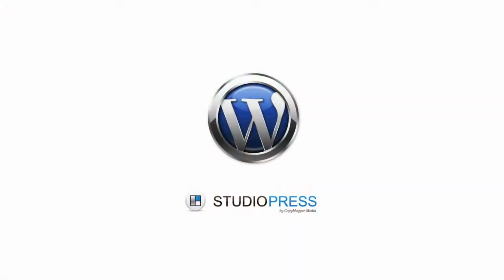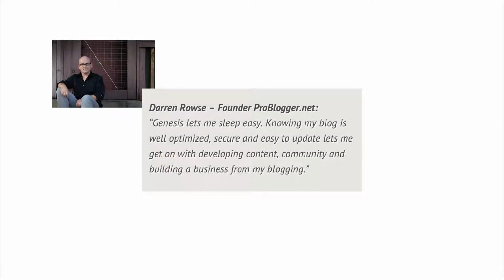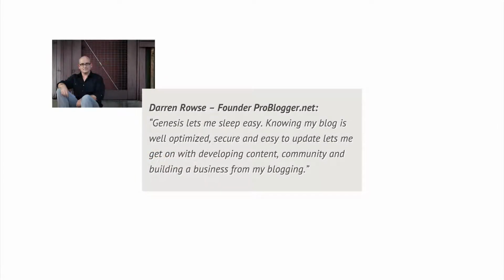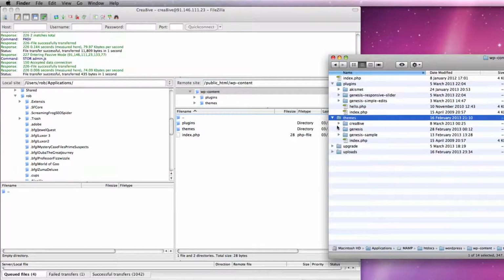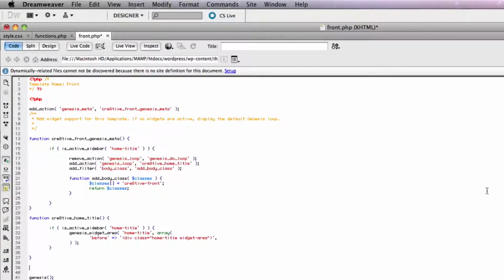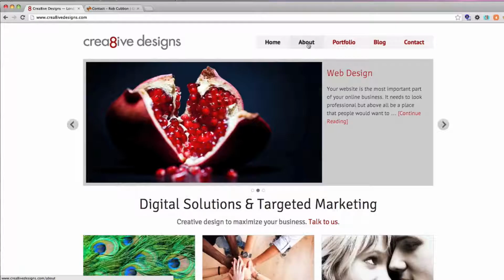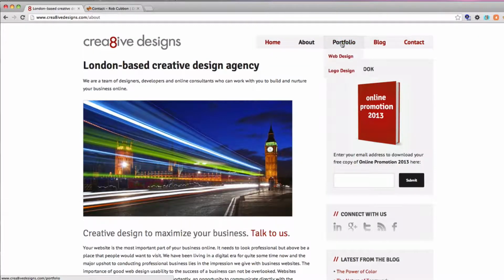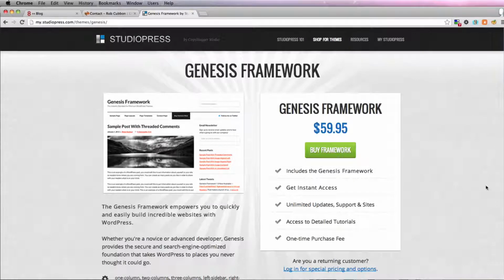Creating a Business Website with a Responsive Design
This course will enable you to create a responsive web design for a business using the Genesis theme framework on the WordPress platform.

WordPress is the most ubiquitous CMS (Content Management System) on the internet today. It provides you with a fairly well-optimised web system. However, combining WordPress with the premium Genesis theme ($59.95) ensures an entirely future-proof, perfectly optimized and responsive web design.

Here is the site we will learn how to design and create: Crea8iveDesigns.com

After you have finished the course you will have learned how to:

• Layout a website visual in Photoshop and present it to your client
• Install WordPress locally on your computer to ensure faster development
• Set up a website using WordPress on a host's server
• Upload a local site to a remote site
• Create an "Under Construction" page to display during online development
• Set up the logo and top navigation menu with drop-downs
• Set up a blog on it's own separate page
• Change the website's text, use different fonts and create beautiful web typography
• Add content and images to the website's pages and the blog's posts
• Create and style up new sidebar widgets
• Add social media (Twitter, Facebook, LinkedIn, etc.) profile links and icons
• Create page templates
• Add and style a jQuery slider
• Use CSS media queries to ensure the responsive design of the site works correctly on all browsers and all possible devices (phones, iPods, iPads, tablets, laptops, etc.)
• Design and layout a blog archive page with featured image thumbnails
• Create a contact page with a contact form
• Create an email subscription list and sidebar form with incentive to join
• Display a "favicon" for your site for the browsers's address bars (as well as for iPod Touch, iPads and iPhones)

I would say that 35%-45% of the course is Genesis-specific so I would advise anyone taking this course to have the Genesis theme framework.

This course is ideal for anyone wishing to create a website. I have gone into everything in great detail so there's no need to worry if you have very little knowledge of WordPress, HTML, CSS and/or PHP. Similarly, if you are already a web designer this course will teach you how to dig into the theme's code to enable you to get a WordPress site looking and acting exactly how you want it to.

The course would be particularly useful for people who wish to run their own web design business as you would be able to charge four-figure fees for creating a bespoke business website like this.